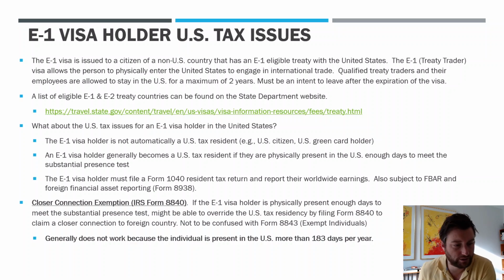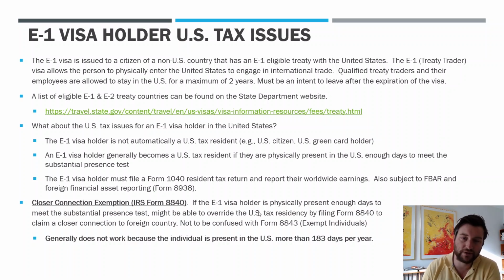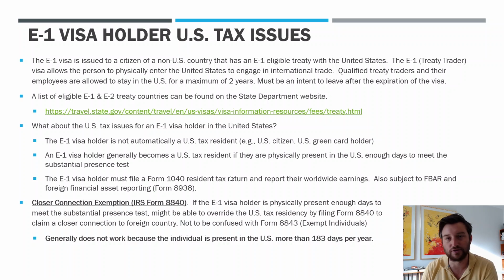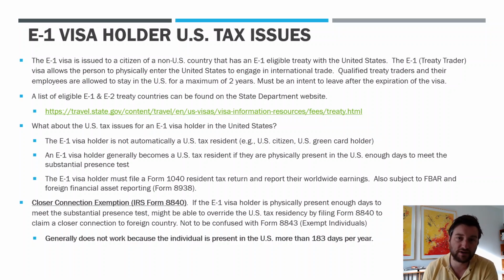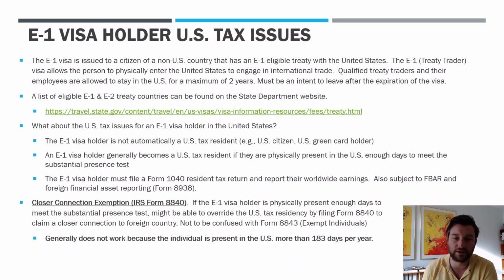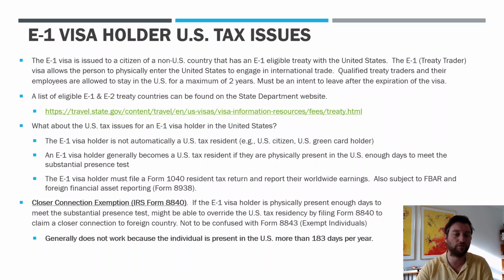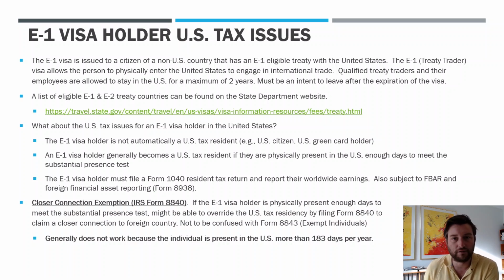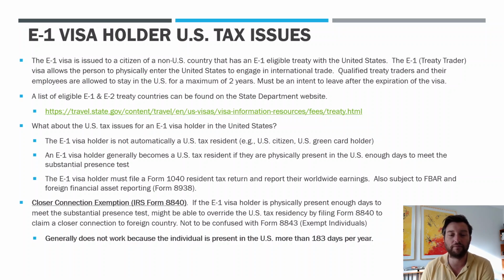U.S. Tax Issues for an E-1 Visa Holder?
So you have an E-1 visa to enter the U.S.  What are the tax issues?

The E-1 visa is issued to individuals from a Treaty Country that are engaged in international trade.  The E-1 visa allows the individual to live and work from the U.S. for a 2 year period.

As an E-1 visa holder, you will generally meet the substantial presence test to become a U.S. tax resident.  U.S. tax residents must file Form 1040, FBARs, and all related forms and schedules required of U.S. tax residents.

It is possible to have an E-1 visa and not meet the substantial presence test, however, you will still likely need to file a Form 1040-NR to report your U.S. source income and pay taxes.